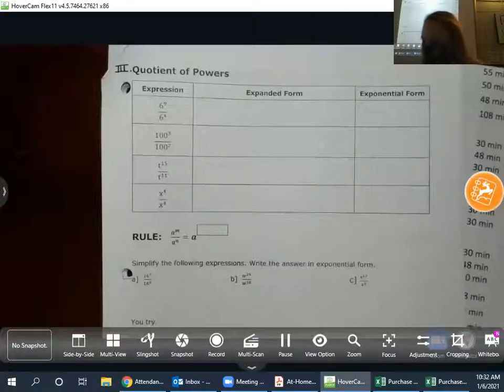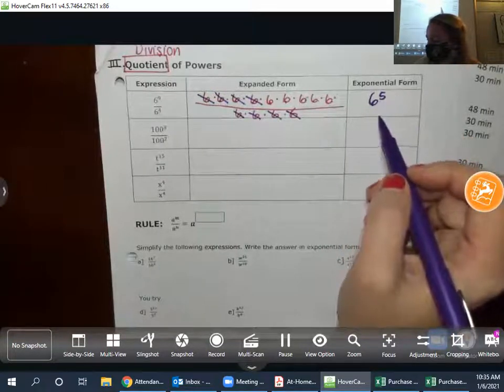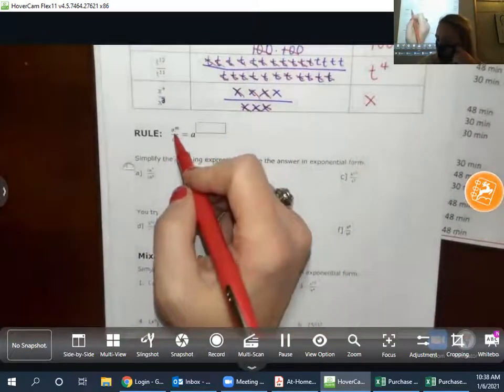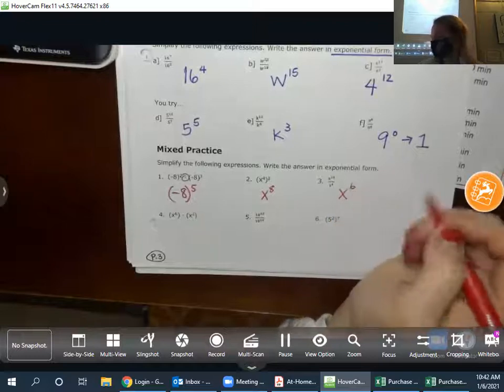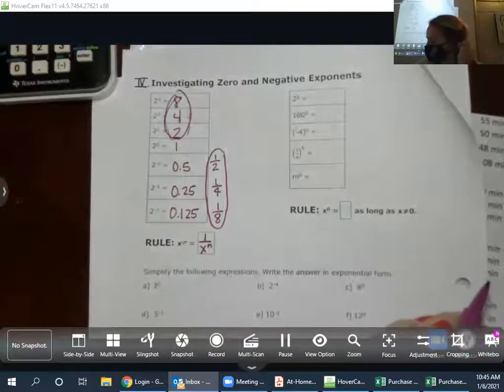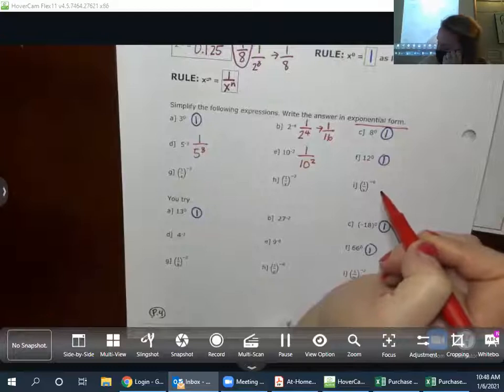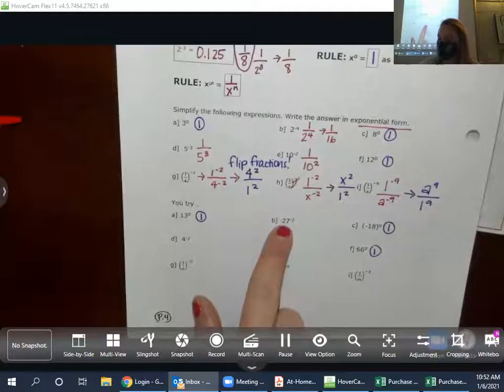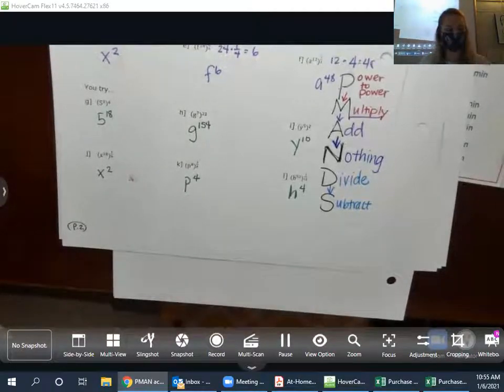WEDNESDAY 1/6 CLASS VIDEO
Use this video to complete pages 3-4 of your Unit 6 Notes packet